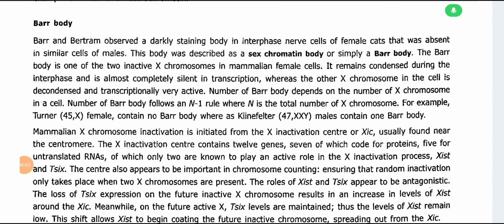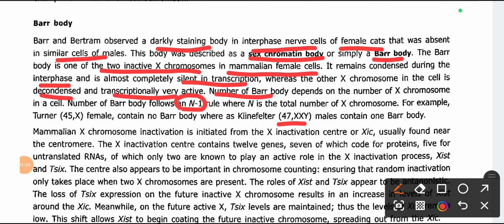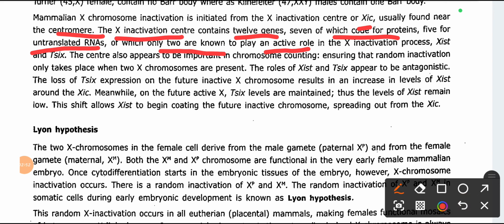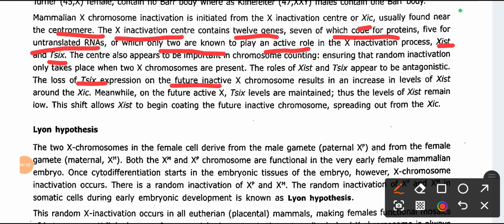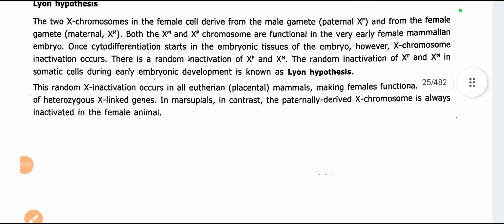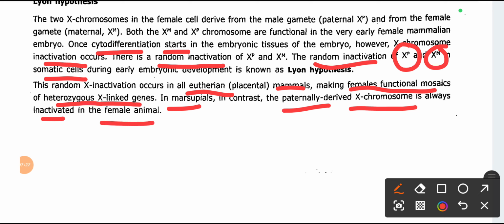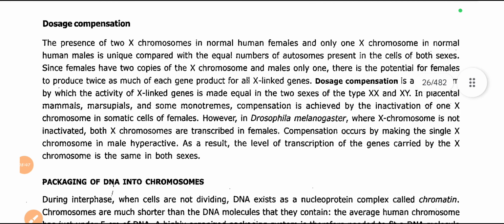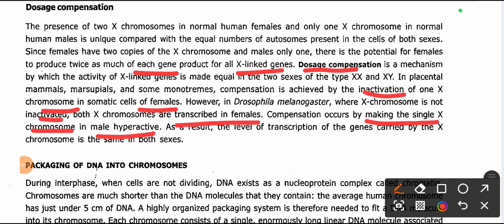Let's Revise CSIR NET Lifescience V5.Molecular Genetics Part 5